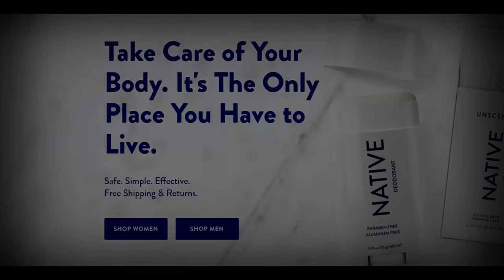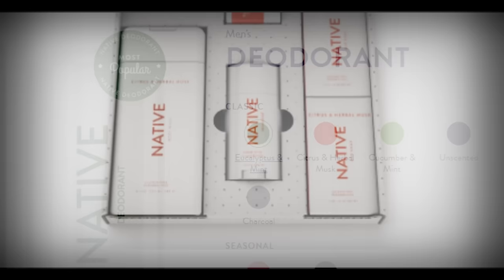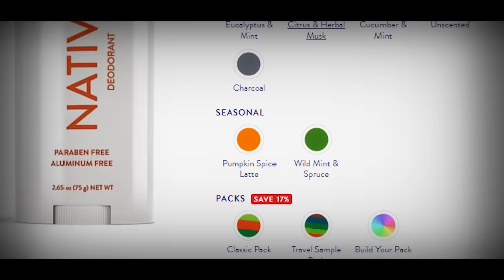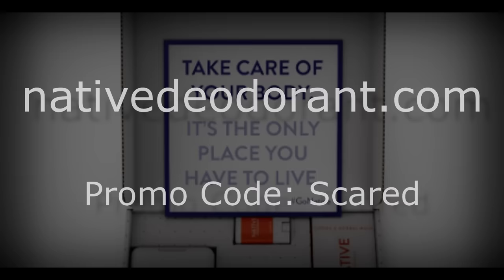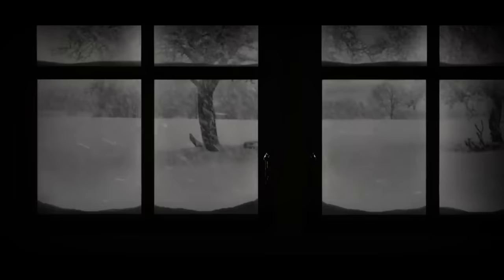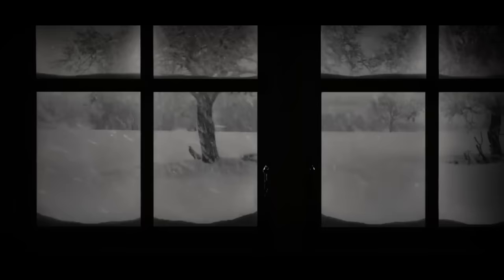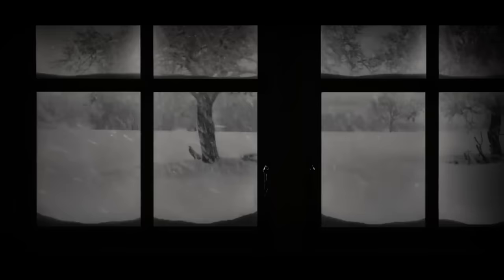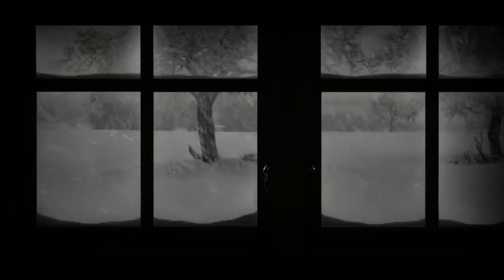Scary Stories | True Scary Horror Stories | Reddit Let's Not Meet And Others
This video features 46 true disturbing horror story sure to scare you. The scary stories that feature on this channel mostly come from Reddit.

You can access my podcast "Be. Scared" here where I upload a podcast every week

If you would like to become a member, please follow this link and become a part of the Be squad (not quite the A squad)

B)